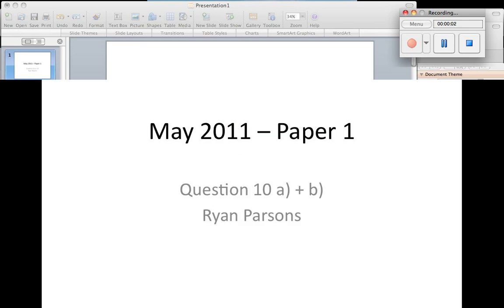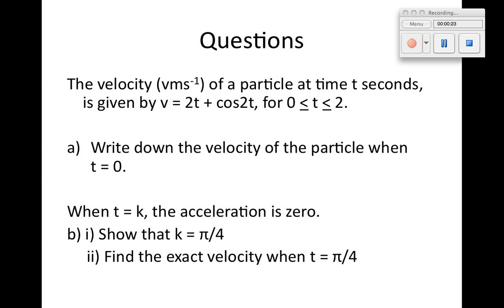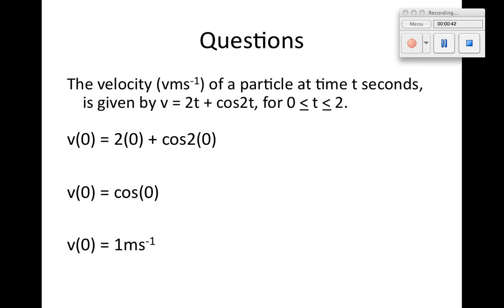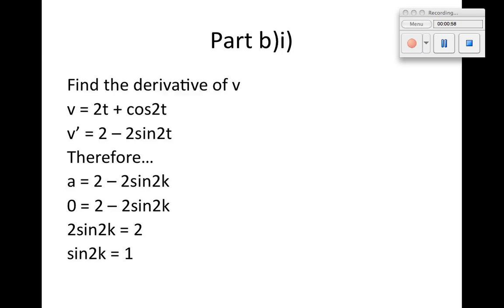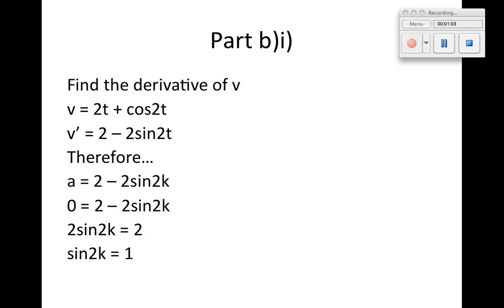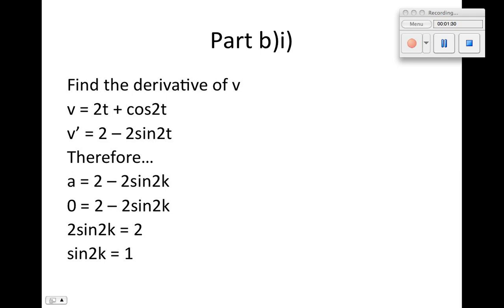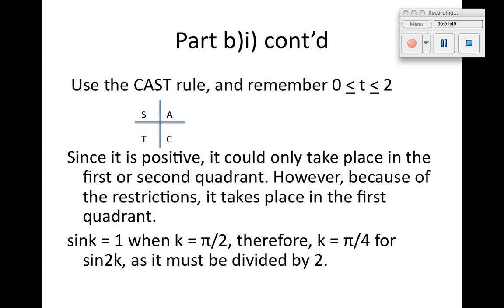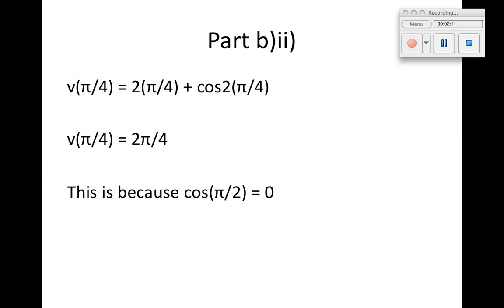Ryan Parsons May 2011 Paper 1 Question 10 a)+b)